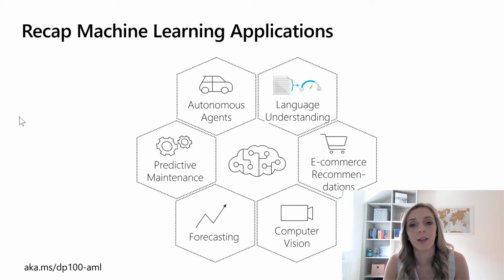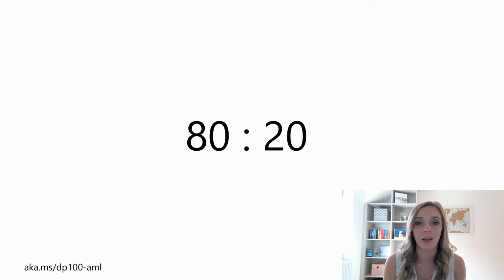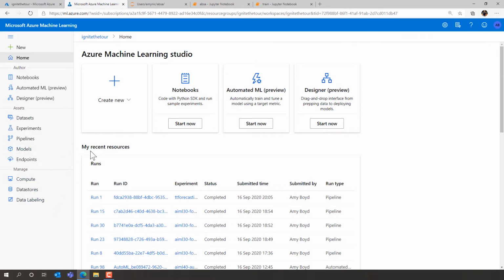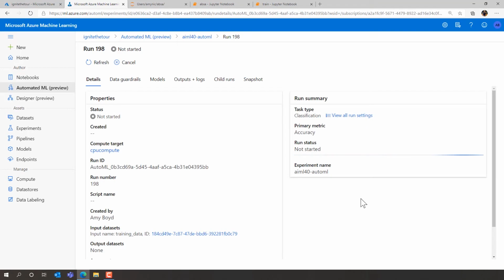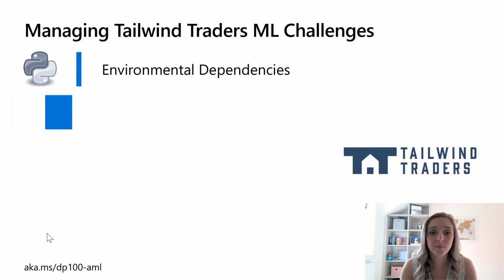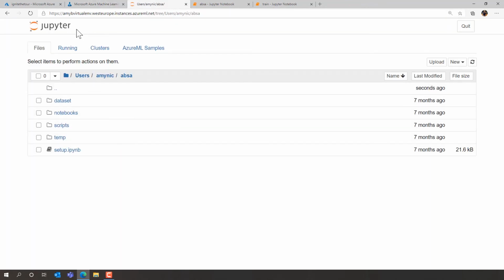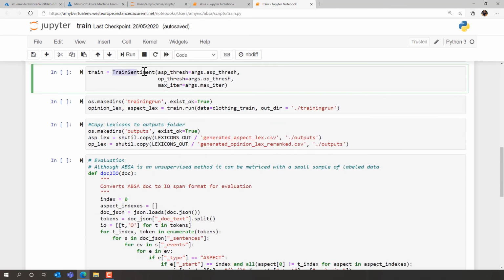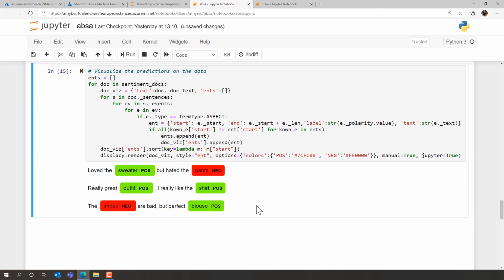Taking Models to the Next Level with Azure Machine Learning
Learn how Tailwind Traders data science team uses Azure Machine Learning features and services to create bespoke open source NLP models and optimise them. Includes Automated ML, Azure ML SDK and Hyperparameter tuning
Speaker BIO: Amy Boyd is a Cloud Advocate at Microsoft, specialising in Data Science and Machine Learning. Her role as a Cloud Advocate is to help developers to engage with Azure and specifically the Azure AI Platform